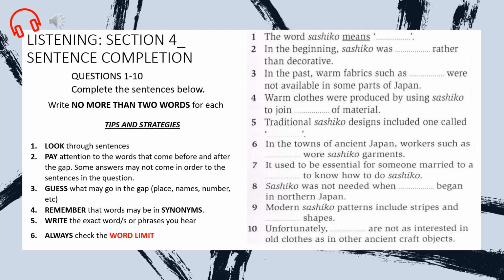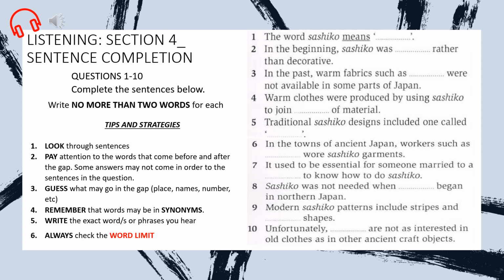Lesson 70_Track 1